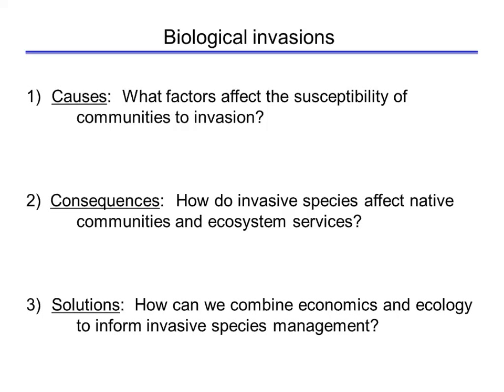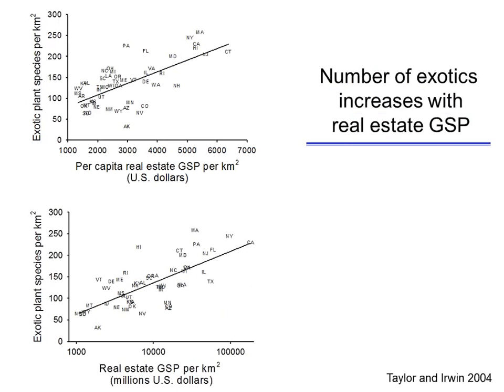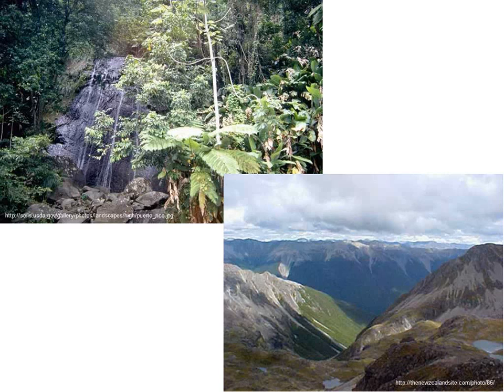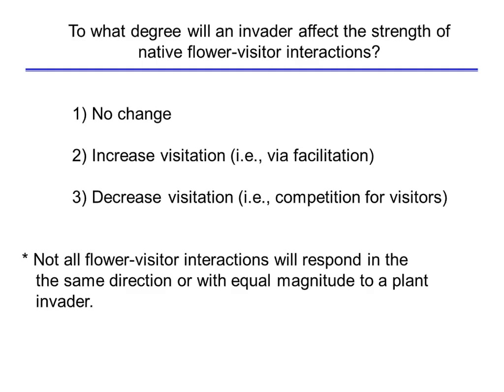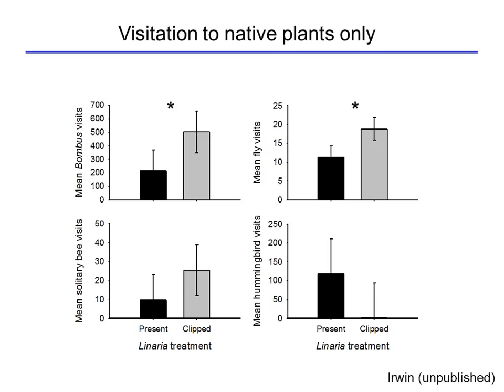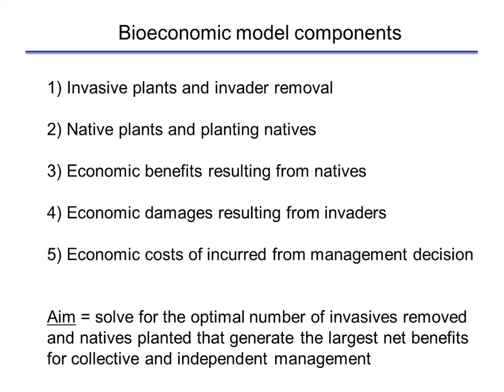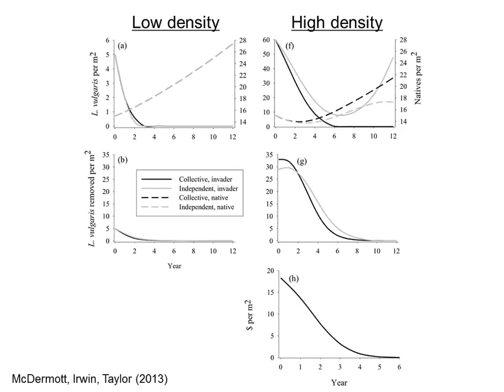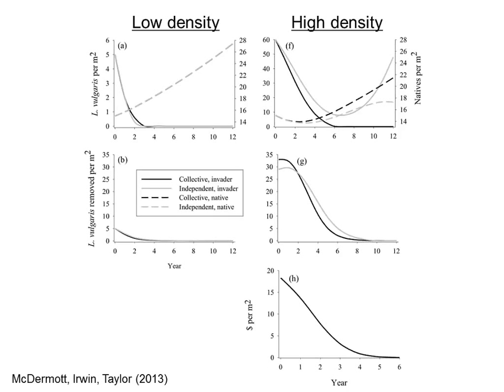Invasive species: Causes, consequences, and solutions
Rebecca Irwin, Associate Professor, Dartmouth College

Invasive species are a leading component of environmental change. Some of the main challenges in invasive species research are understanding the causes of species invasions, their consequences in the invaded range, and solutions for invasive species management. This talk will combine principles from ecology and economics to understand causes, consequences and solutions to invasive species management.

Rebecca Irwin is an Associate Professor in the Biology Department at Dartmouth College. Dr. Irwin's research focuses on the ecology and evolution of multiple-species interactions, pollination biology, and species invasions. She received a B.A. in Biology from Middlebury College, and she holds a PhD in Ecology and Evolution from the University of Vermont. Her research is well funded, having received numerous grants from the National Science Foundation as well as other organizations. Her impressive publication record includes articles in top journals such as Ecology, Ecology Letters, and PNAS.